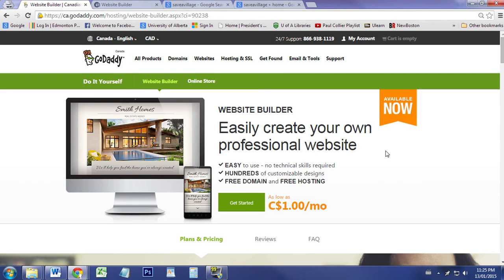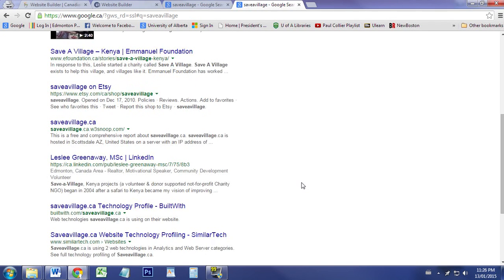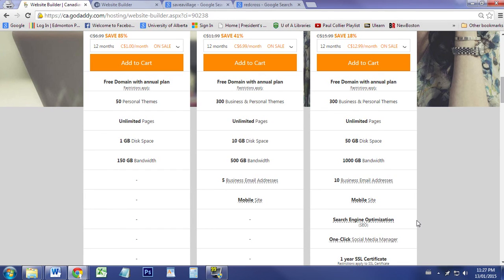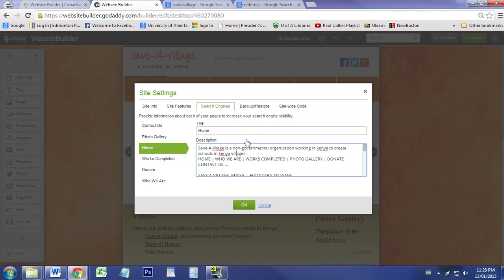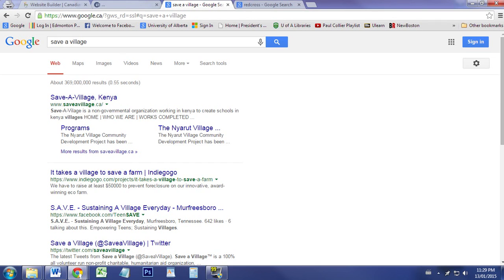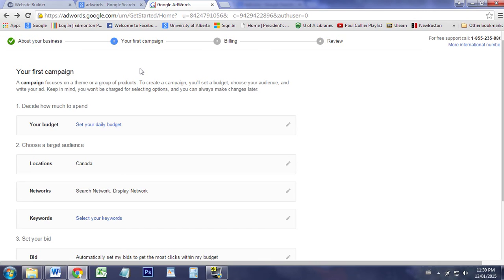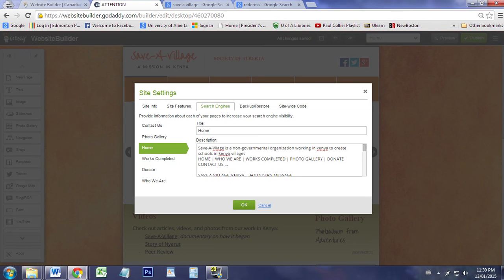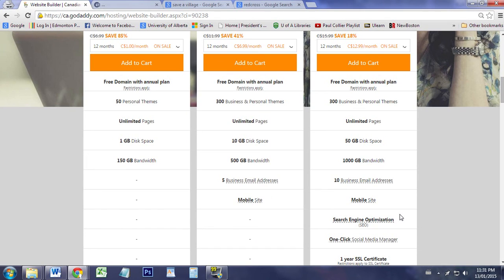How To Make A Website: Godaddy Search Engine Optimization SEO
What is Search Engine Optimization (SEO) and how to use it in GoDaddy's Website Builder.

GoDaddy's website builder is a website making software that requires no prior programming knowledge.